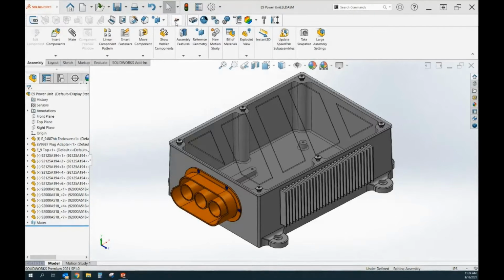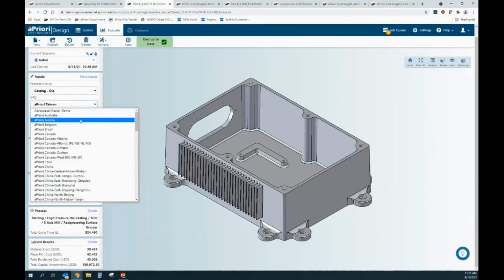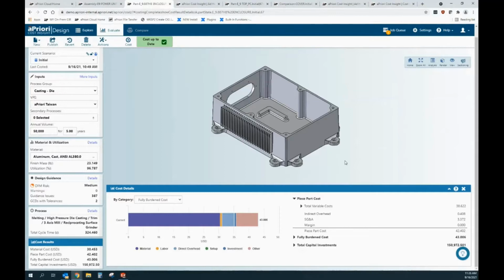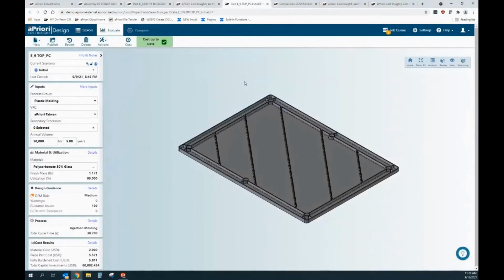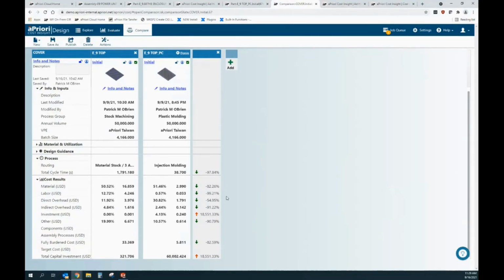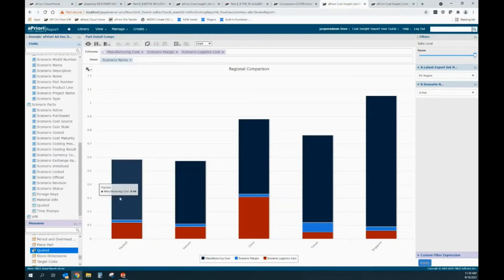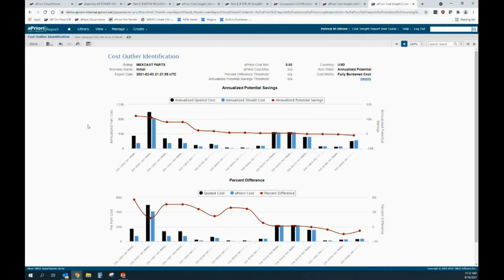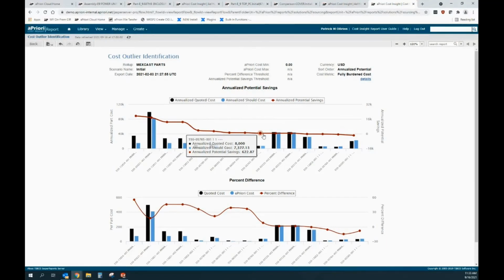How EV OEMs & Suppliers Are Transforming Sourcing - Product Lifecyle Through The Digital Thread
See a live demo of how aPriori works in this demo of where the digital thread begins, showing a CAD system working with aPriori technology